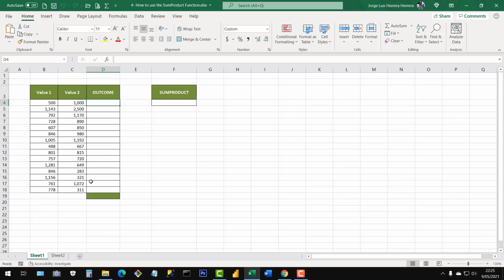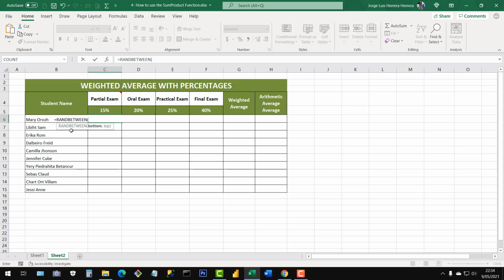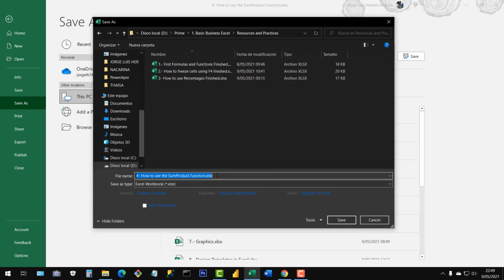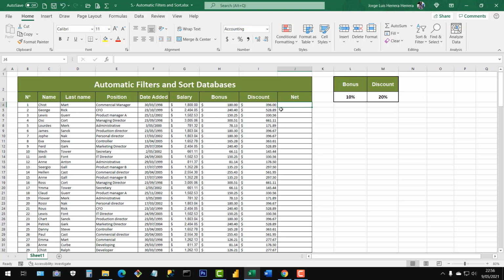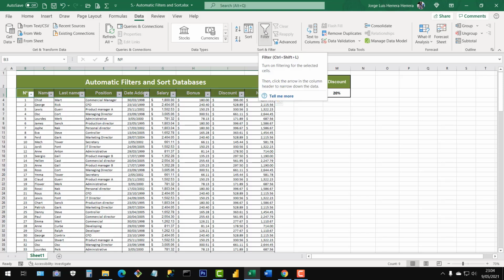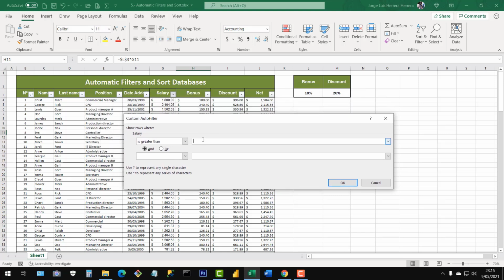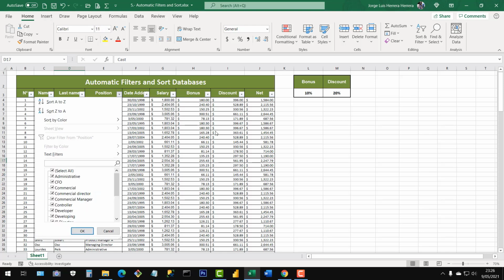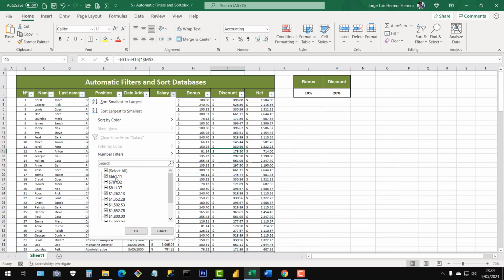FREE MS EXCEL Course - Basic - Sesion 4 - Learn MS Excel for Free!